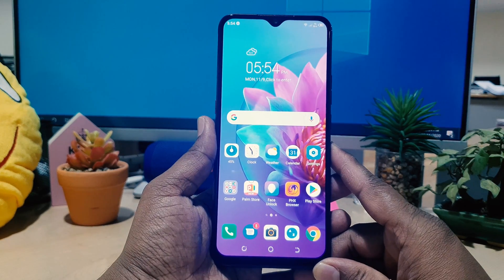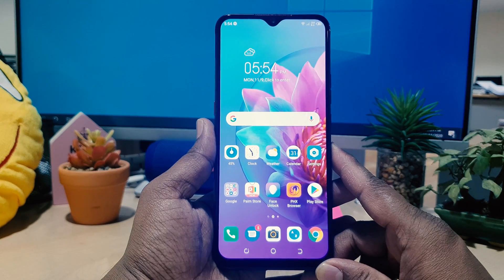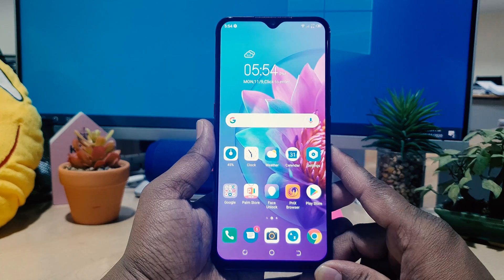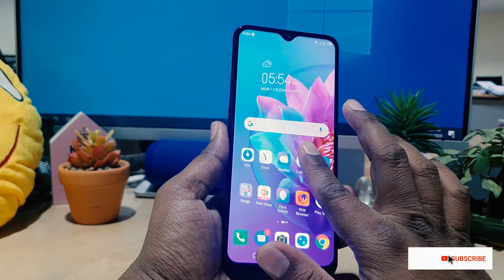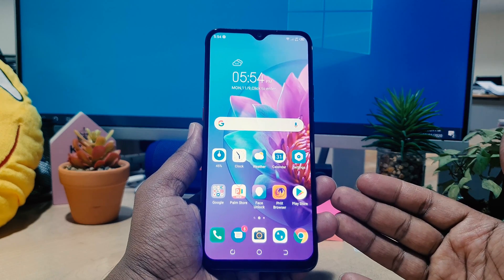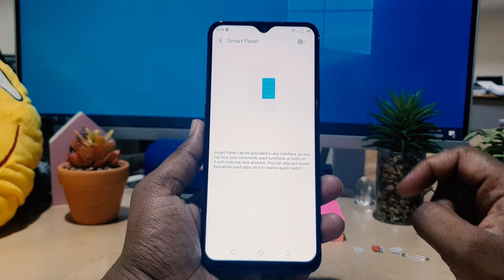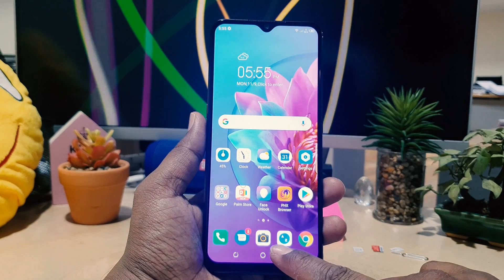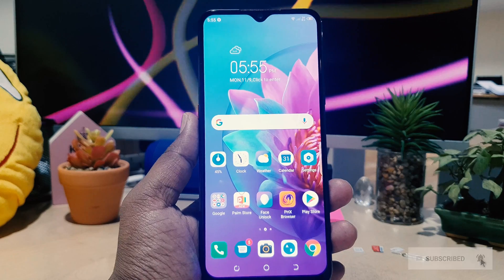How To Enable Smart Panel On TECNO Pouvoir 4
Check out Smartphone on Amazon Store
On Amazon (PAID LINK)

7-inch Immersive Display
Glamorous Design
The TECNO Pouvoir 4 packs a 16MP AI Quad camera setup which is a major UPGRADE compared to the single 13MP camera featured on the Pouvoir 3. The AI Quad camera (16MP main lens + 5MP macro lens + 2MP Bokeh lens + QVGA lens) of the Pouvoir 4 supports both an 8x digital zoom and 77° shooting angle. It also supports HD 115° wide-angle video recording with better light recognition even in low-light conditions.

In this video i am going to share with You How To Enable Smart Panel On TECNO Pouvoir 4